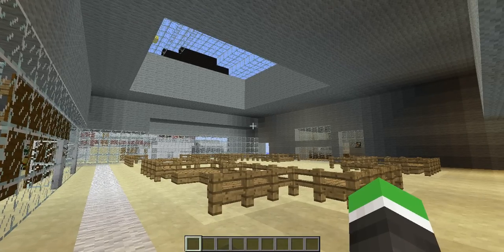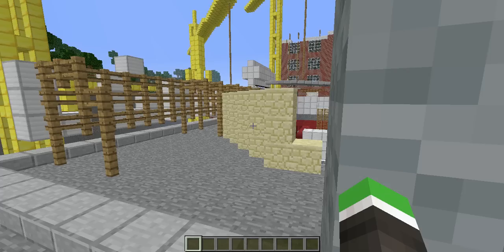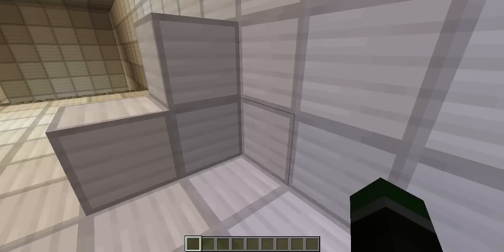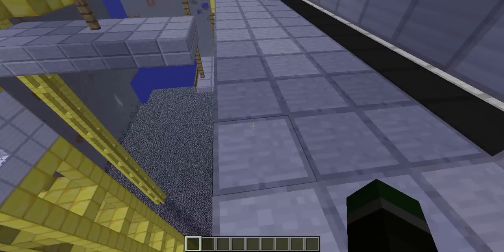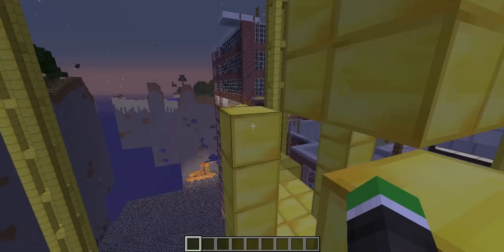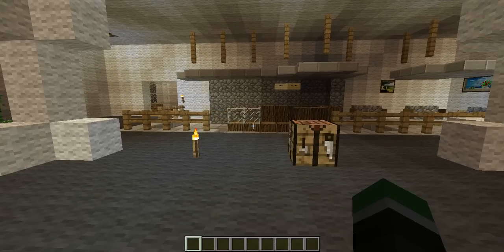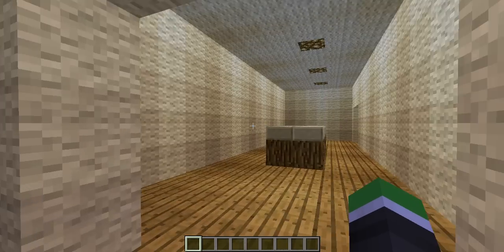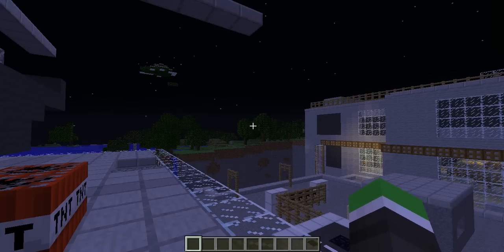Call of Duty: Highrise Map on Minecraft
This is my creation of the Call of Duty: Modern Warfare 2 Map Highrise on Minecraft. No copyright infringements intended - Enjoy :)